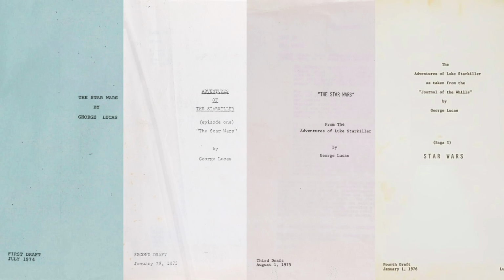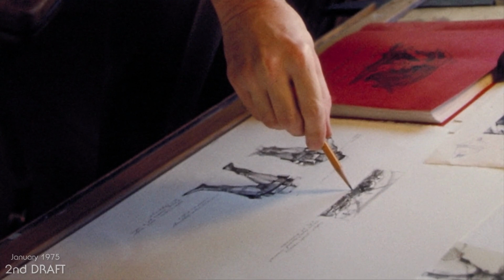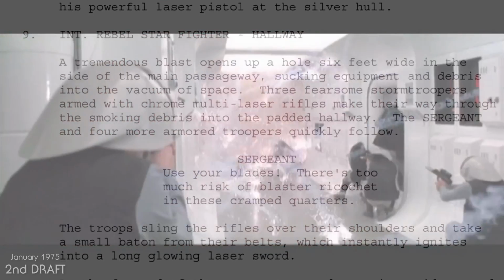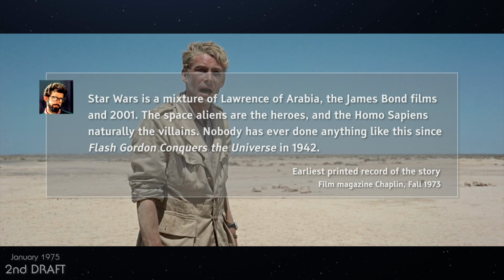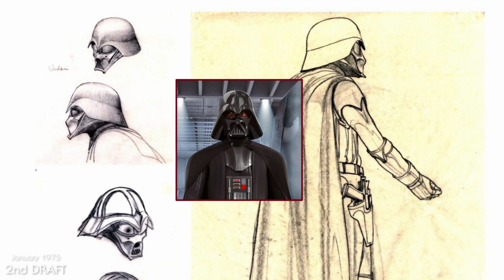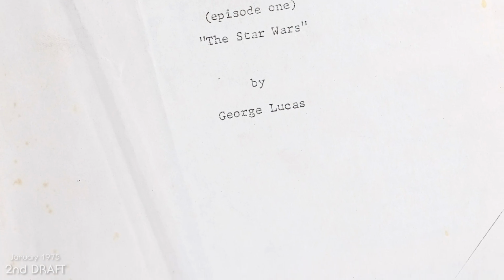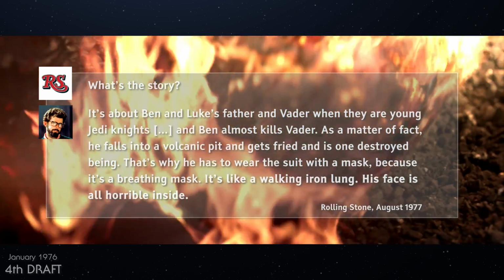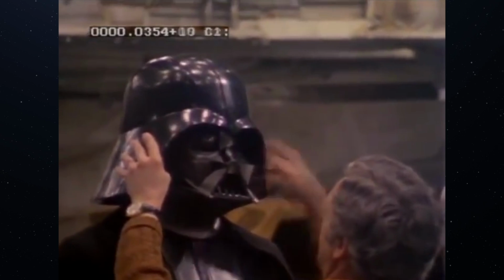The Evolution of Darth Vader's Visual Design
The character of Darth Vader underwent major story changes since his conception. Let's take a look at how that characterization influenced his visual design throughout the movies.

It is in no way necessary but is greatly appreciated.

⏱Chapters
0:00 - Intro
0:33 - Creation
04:59 - The Empire Strikes Back
06:22 - Return of the Jedi
07:56 - Revenge of the Sith